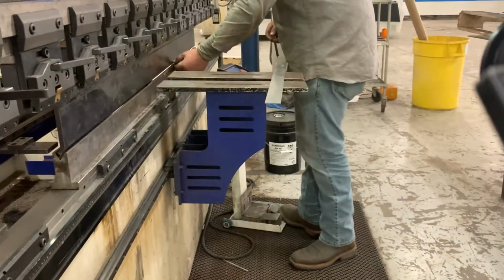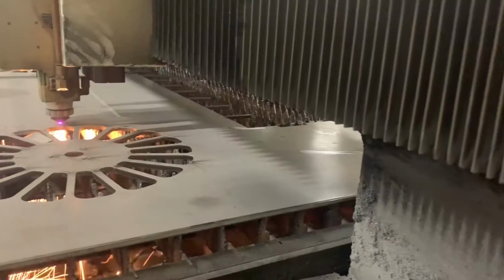Welcome To Rapid Metal Fab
Welcome to the official Rapid Metal Fab channel. We're the guys you go-to for all your welding, control panel, and part manufacturing needs! We are here to deliver quality parts, fast so give us a call to see what we can do for you!

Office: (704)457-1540